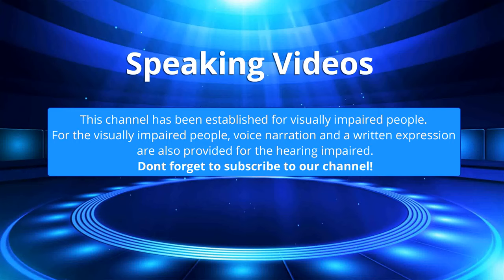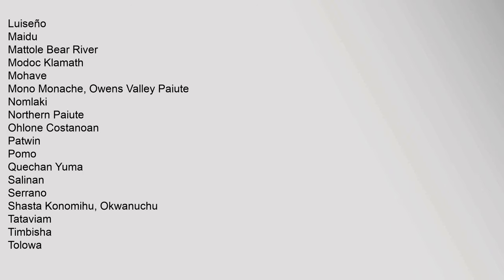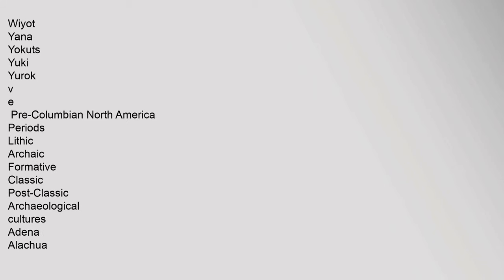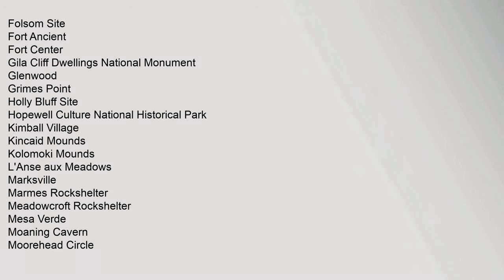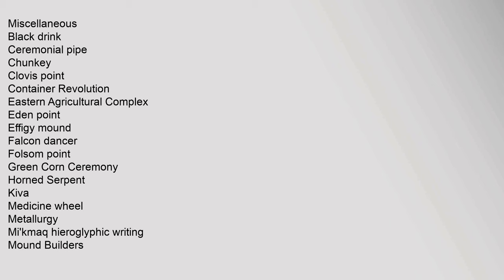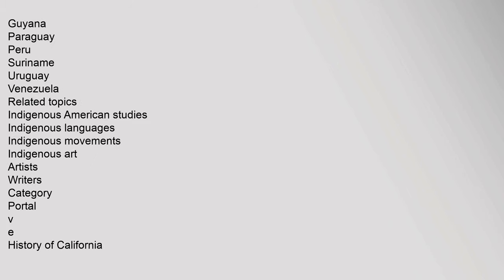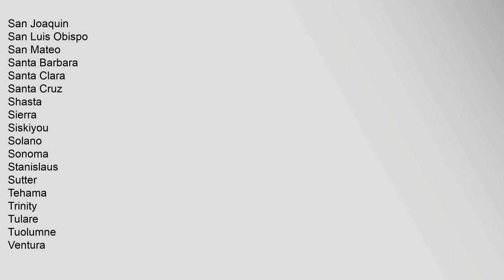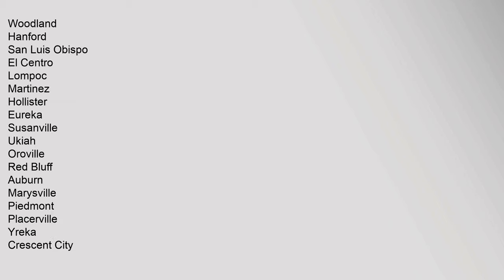Tuyunga, California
Tuyunga is a former Tongva Fernandeño settlement in Los Angeles County, California1
It was located near the original Los Encinos Rancho that became the Mission San Fernando Rey de España and near Sunland, in the San Fernando Valley1
The name survives in the Tujunga community of Los Angeles
See also
Category: Tongva populated places
Tongva language
California mission clash of cultures
References
^ a b US Geological Survey Geographic Names Information System: Tuyunga, California
v
e
 Indigenous peoples of California
Achomawi
Atsugewi
Bay Miwok Saklan
Cahuilla
Chemehuevi
Chimariko
Chumash
Coast Miwok
Cupeño
Eel River Athapaskans Lassik, Nongatl, Sinkyone, Wailaki
Esselen
Halchidhoma
Hupa Chilula, Whilkut
Juaneño Acjachemen
Karuk
Kato
Kawaiisu
Kitanemuk
Kucadikadi
Kumeyaay Diegueño, Ipai, Tipai
Lake Miwok
Luiseño
Maidu
Mattole Bear River
Modoc Klamath
Mohave
Mono Monache, Owens Valley Paiute
Nomlaki
Northern Paiute
Ohlone Costanoan
Patwin
Pomo
Quechan Yuma
Salinan
Serrano
Shasta Konomihu, Okwanuchu
Tataviam
Timbisha
Tolowa
Tongva Gabrieliño, Fernandeño
Tütujunga california sons of anarchy, tujunga california wikipedia, tujunga california police department, tujunga california united states, tujunga california post office, tujunga california real estate Tuyunga, California